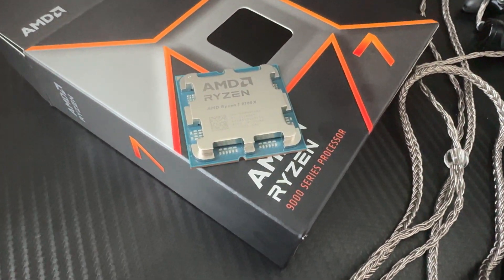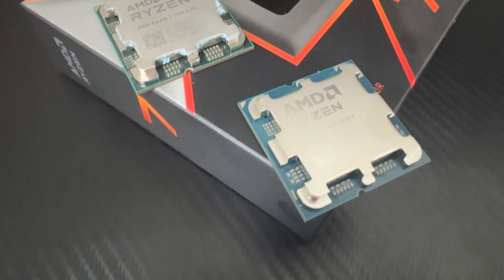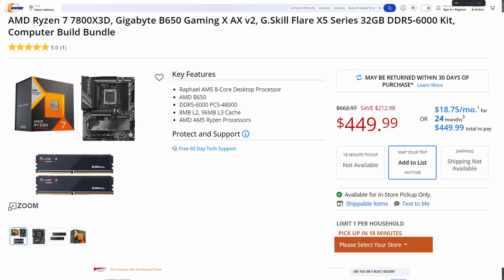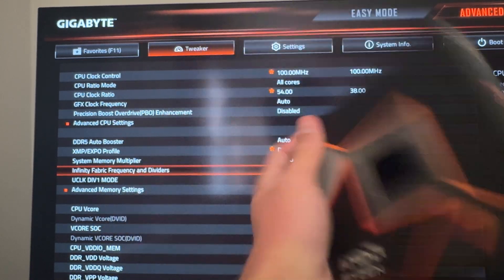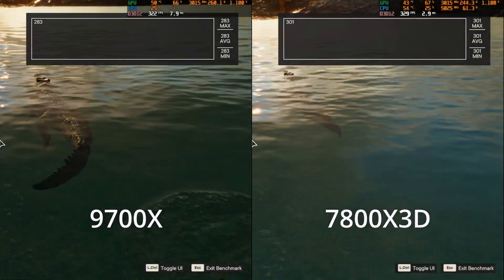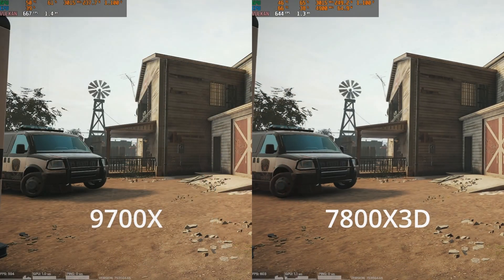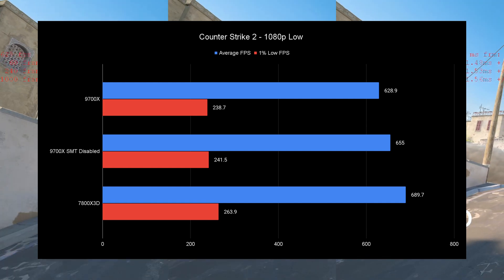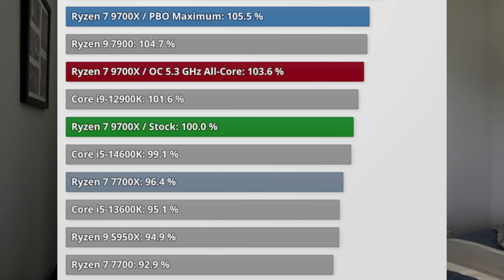the 9700X has a secret | SMT & MAX OC Benchmarks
Frozen Notte 360
Liquid Freezer 3
2x16 DDR5